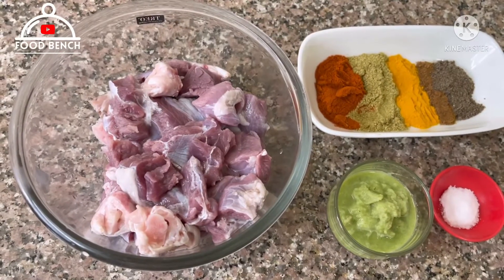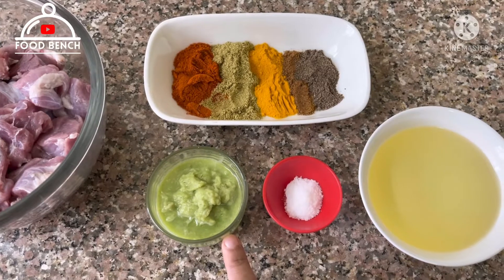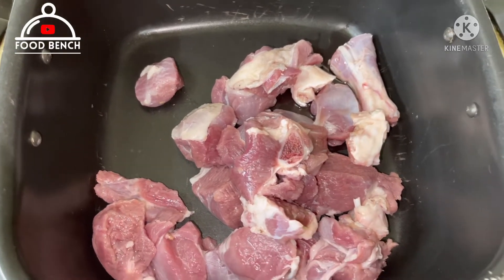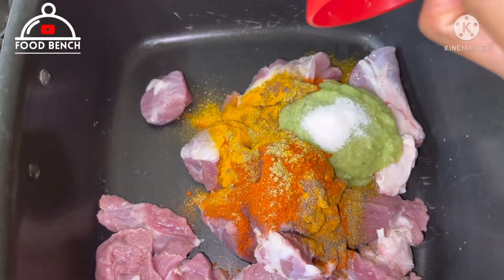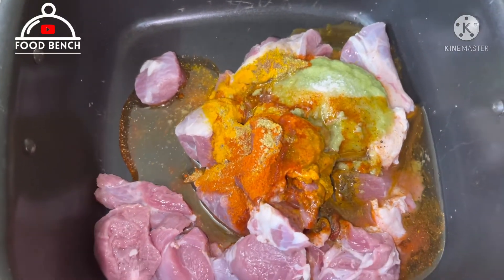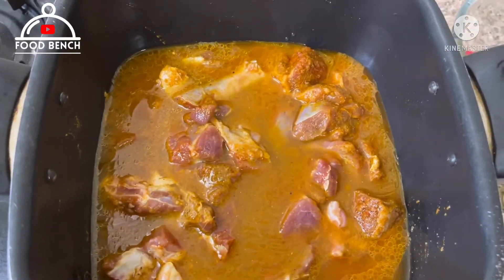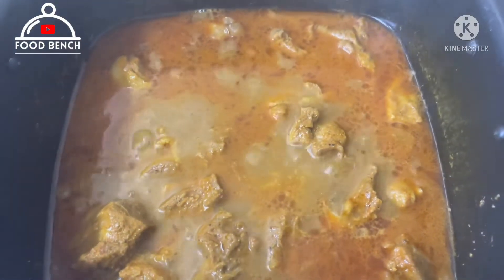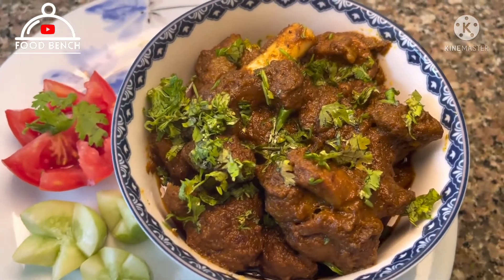Mutton Tala Gosht Recipe / Hyderabadi Tala Gosh Banane Ka Tarika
Delicious Mutton Tala Gosht Recipe